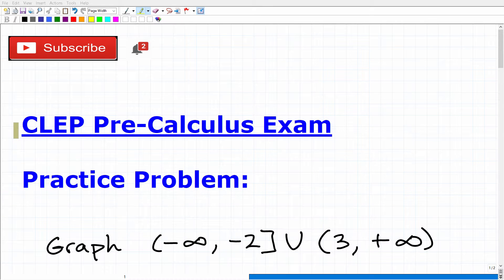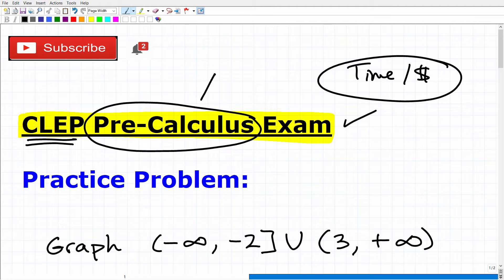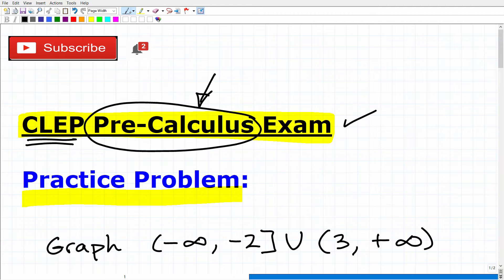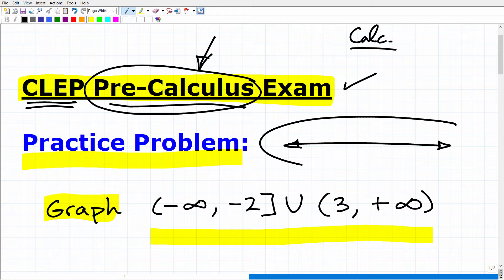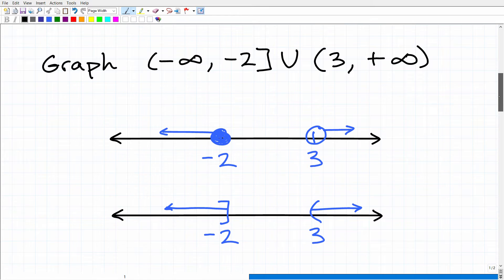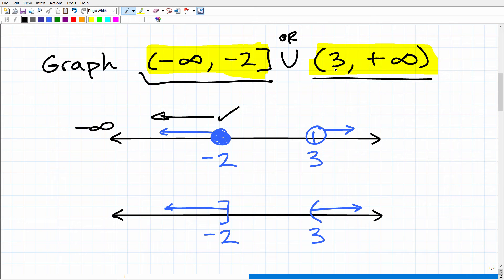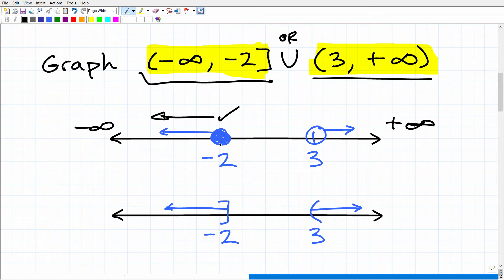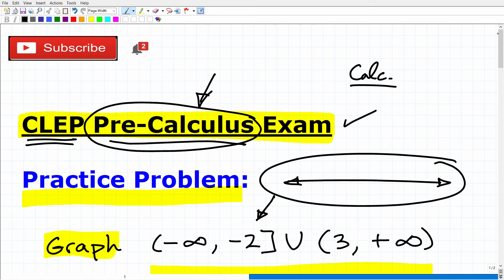CLEP Pre-Calculus Practice Problem: Set and Interval Notion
Pass the CLEP Pre-Calculus Exam and you will have taken advantage of a great opportunity to earn college credit.  In this video I will go over a practice problem on set and interval notion - a math skill you will need to know to pass the CLEP Pre-Calculus exam. If you need math help in passing the CLEP Pre-Calculus Exam check out my CLEP Pre-Calculus Exam Math Test Prep Course: